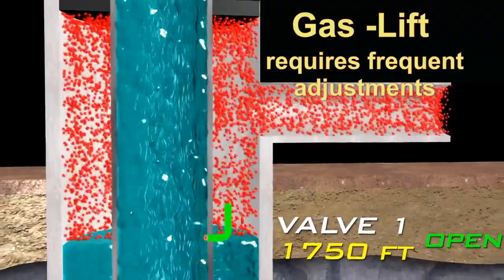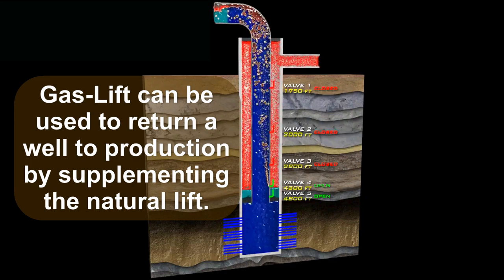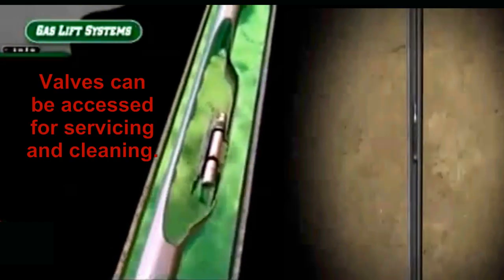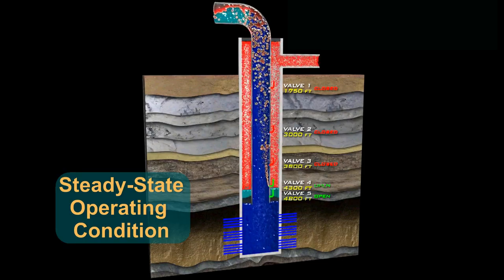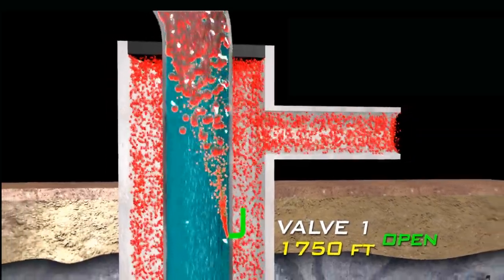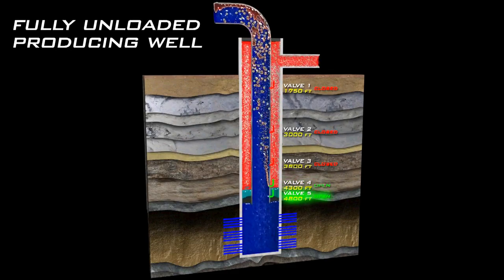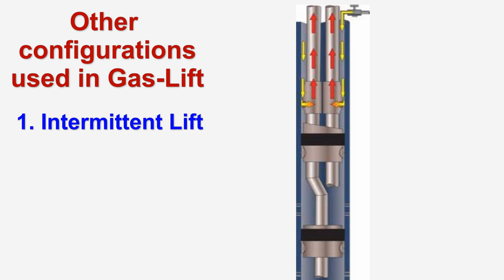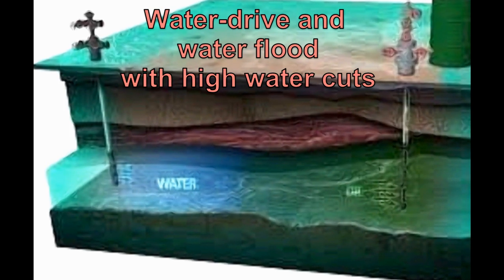Chapter 10 Part 3 Artificial Lift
Artificial Lift